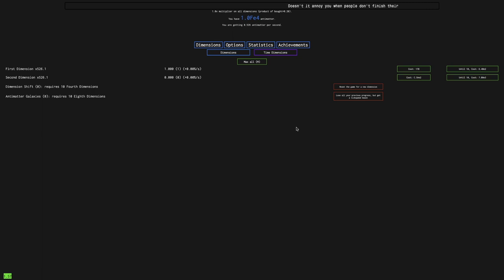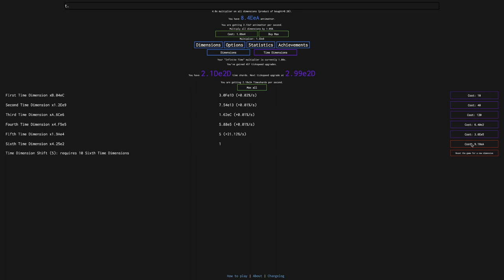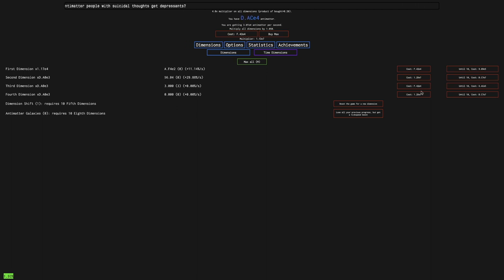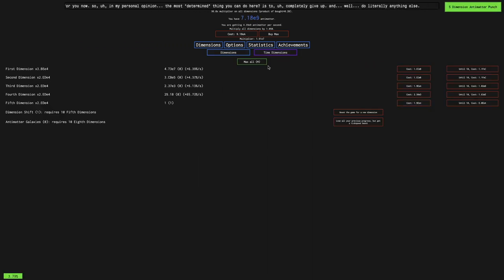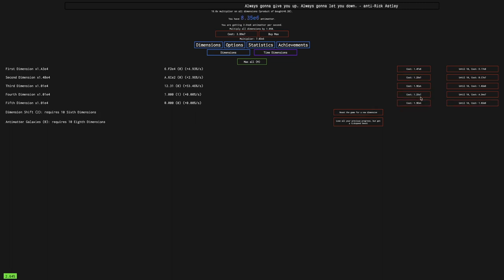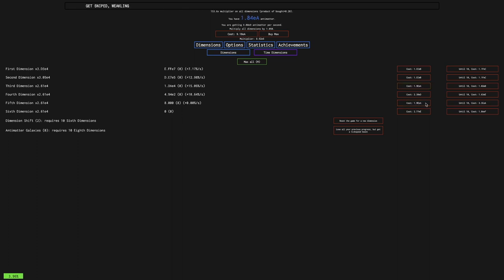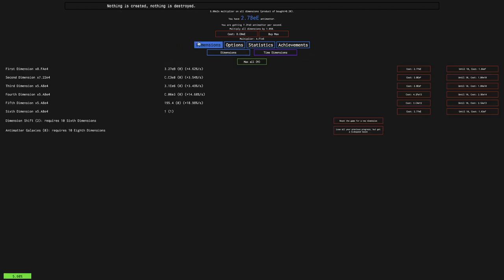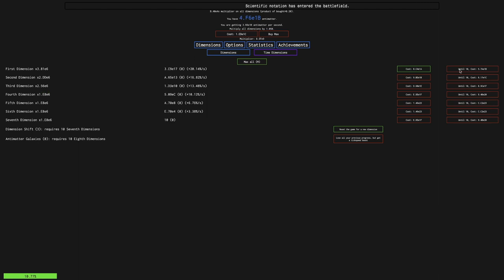Antimatter Dimensions NG-4 Episode 3: 5th Dimensions and other higher dimensions!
NG is such a ridiculous mod that it took this many episodes to get a freaking 5th dimension. Usually this would be like 3 minutes into the first episode, but nope! NG-4 is crazy. But things start getting better in the episodes to come... Ok, enough hype about future episodes, watch this one to experience what it's like to have 5th dimensions and beyond in NG-4! Hope you enjoyed!